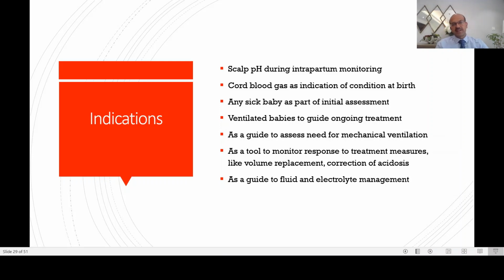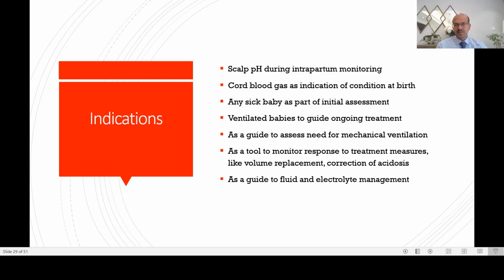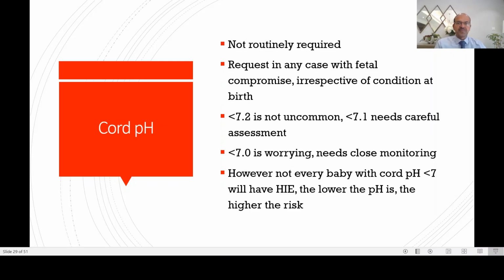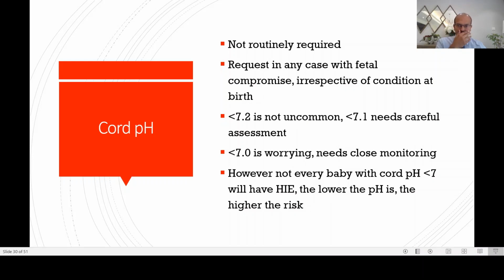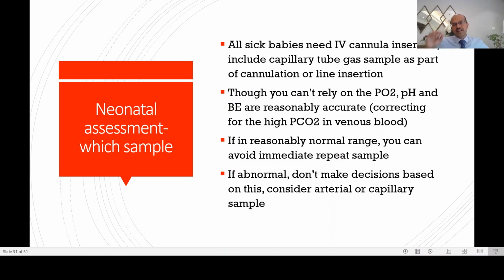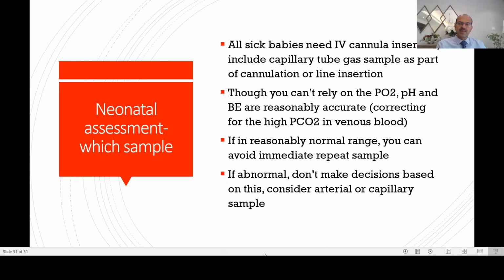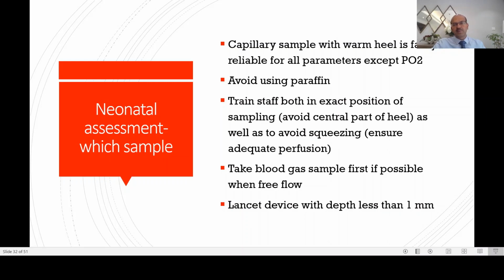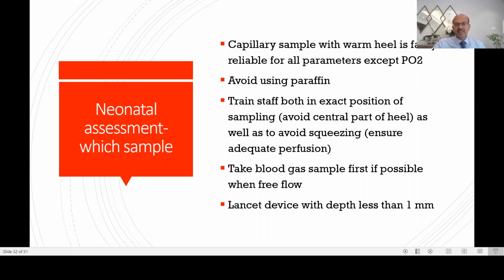Blood gas analysis-indications and sampling sites cord pH, arterial, capillary samples. Dr Sridhar K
In this series, we will cover a few simple aspects of neonatal blood gas analysis. In this video, we discuss the indications for blood gas analysis, a brief outline of cord pH, and the different sites of blood sampling and how it impacts our interpretation of blood gas results.